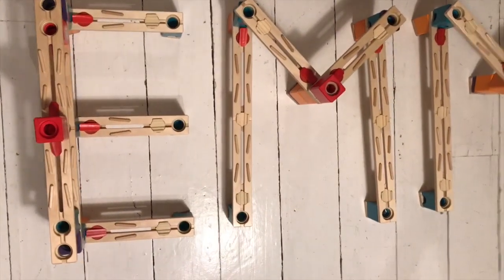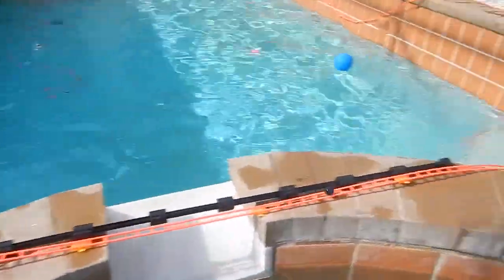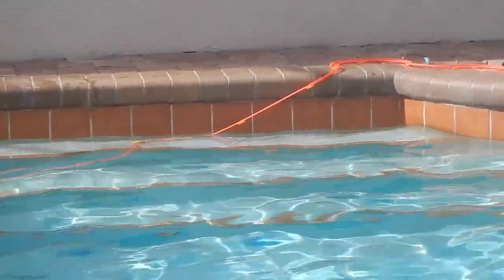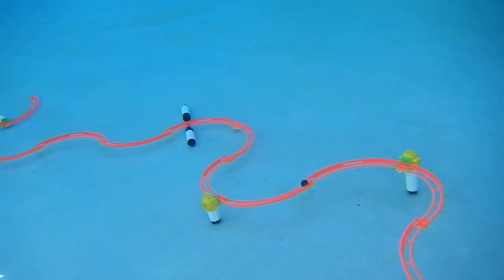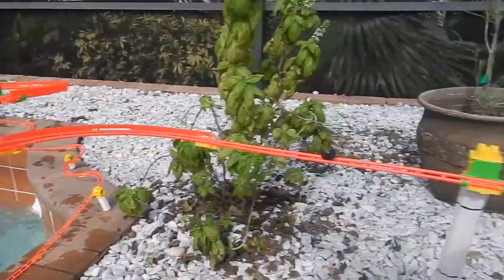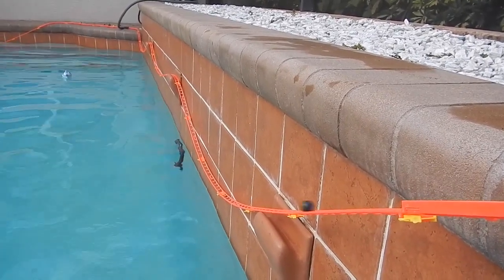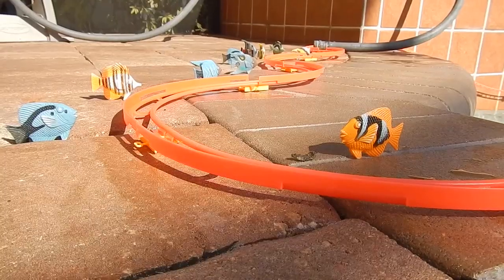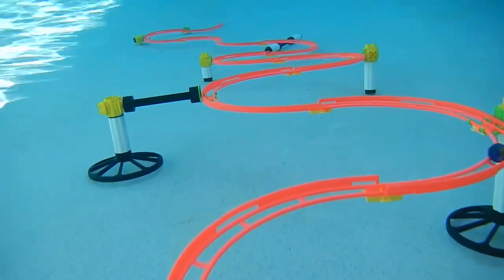Under water marble run in a swimming pool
Water is so important for life that that we wanted to work water into one of our videos. We decided to create an underwater marble run and film it from above and below the surface.

Epic Marble Mania is a channel dedicated to marble runs, marble races and marble battles. We use Quadrilla, Quercetti and home made DIY marble tracks and try to build the most exciting and fun marble runs for your entertainment.